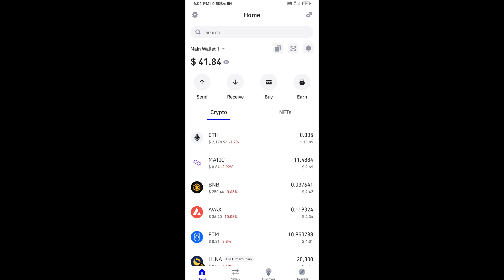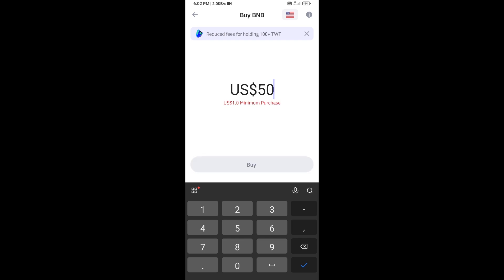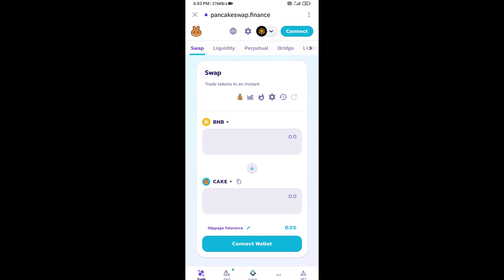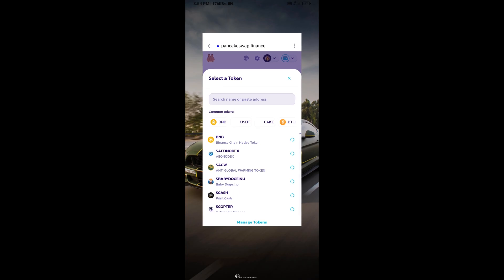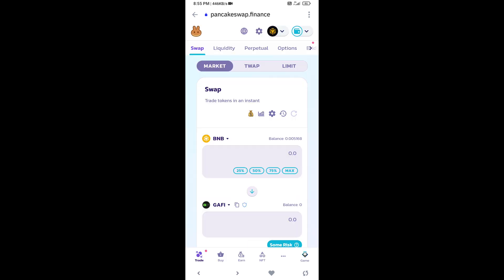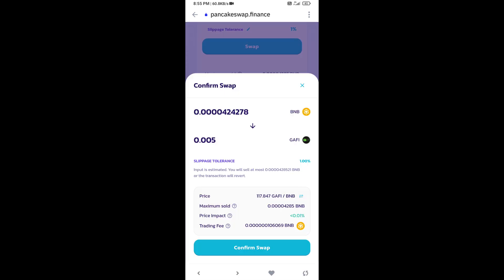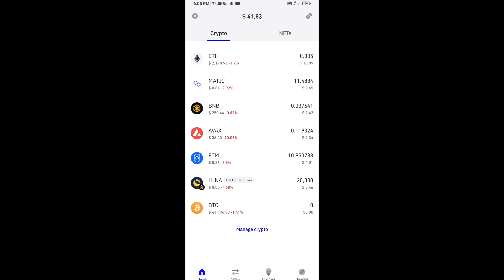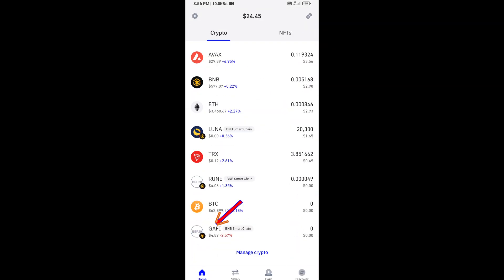How to Buy GameFi.org (GAFI) Token On Trust Wallet Using BNB and PancakeSwap Exchange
In this video, I will share with you where you can buy GameFi.org (GAFI) Token using BNB and PancakeSwap Exchagne.